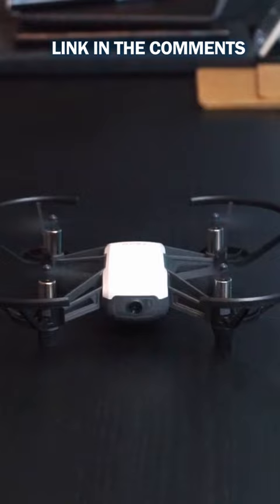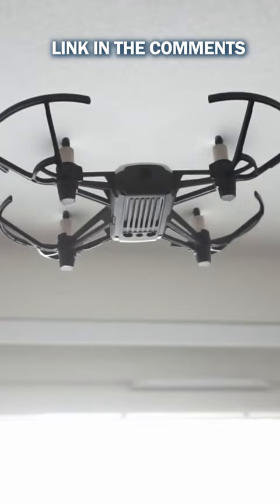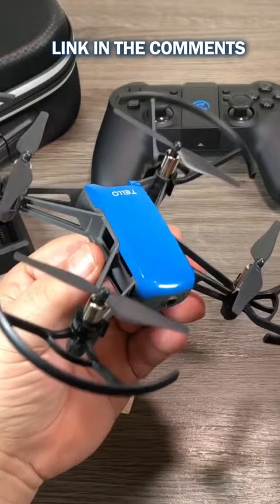Ryze Tech Tello 🔥 Best Drone 2023 - Our TOP Picks 🔥 TOP 5 Best Drones in 2023 Review 🔥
Ryze Tech Tello - best drone 2023 - top 5 best drones in 2023
👇Amazon Links👇
Ryze Tech Tello
Ruko F11Gim
DJI Mini 2 Fly
Parrot Anafi
DJI Mavic Air 2

Hey guys! Welcome to Shopifun. If you’re looking for the best recommendation list for your product needs, you’ve come to the right place. Each week, we will bring you new videos that will rank the top five on various home and technology products you might have in mind.

In our videos, we provide you with all the important data you need to decide which gaming headset to use, which home speaker is the best for your home, which mechanical keyboards will provide you with the best typing capabilities, and so much more! We cover all your bases, from your kitchen appliances to your computer accessories, to your home and entertainment items.

We know how frustrating it is to scurry all over the internet and get massive information overload when researching for the best products to buy. In this channel, we will filter all the important and valuable data for you and help you look for the product that’s the best value for your money. We will show you product specifications, inclusions, benefits, price, and who each product is best for.

We love to talk to you. See you soon!

Are you looking for the best drone for your needs? In this video, we're going to take a look at the top 5 best drones of 2023. From beginner to expert, we've got you covered!

If you're looking to buy a drone in the next year or so, then be sure to watch this video! We will share with you our TOP picks for the best drones of 2023 based on our own personal experience and feedback from other drone pilots. We hope you find this video helpful and that it helps you decide which drone is right for you!